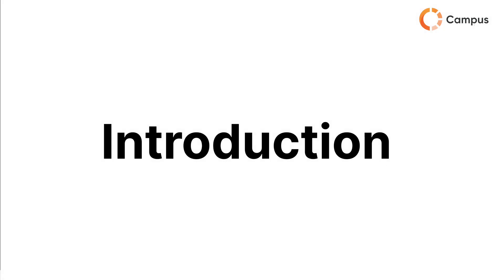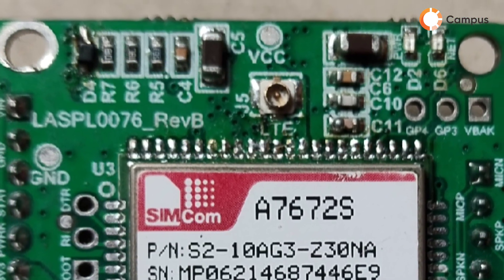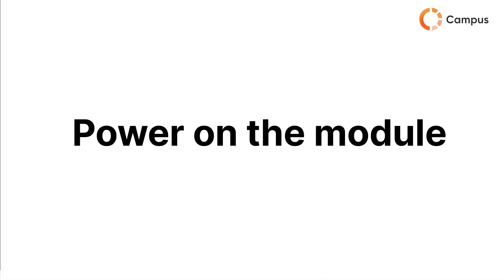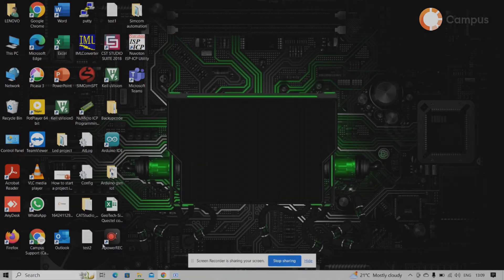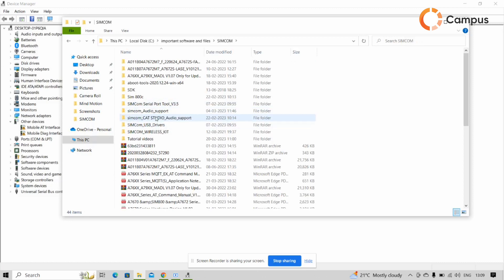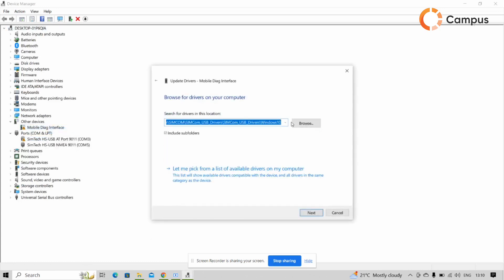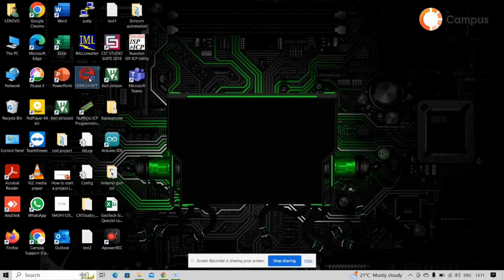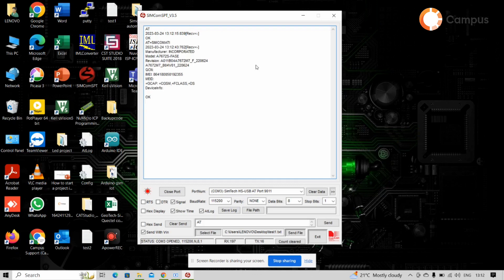Introduction of A7672S | How to get started with A7672S | SIMCom | Campus Component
A7672S is the LTE Cat 1 module which supports wireless communication modes of LTE-FDD/GSM/GPRS/EDGE. It supports maximum 10Mbps downlink rate and 5Mbps uplink rate. A7672S adopts LCC+LGA form factor and is compatible with SIM7000/SIM7070 series (NB/Cat M modules), and SIM800A/SIM800F(2G modules), which enables smooth migration from 2G/NB/Cat M products to LTE Cat 1 products, and greatly facilitates more compatible product design for the customer needs. In this video you will get to introduce with A7672S and will learn its features.

You can purchase SIMCOM GPS/GNSS Modules as well as the development boards from the Campus Component.

Campus Component `